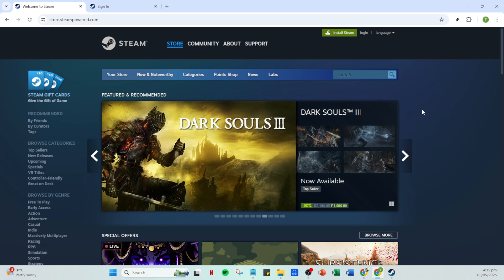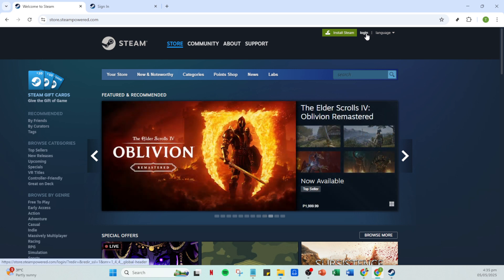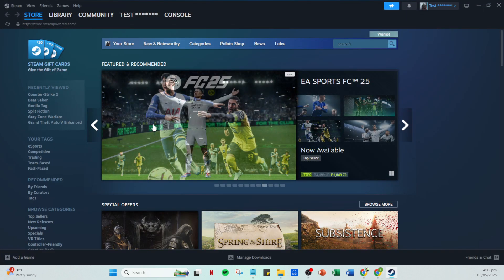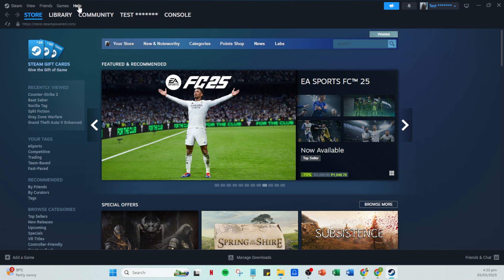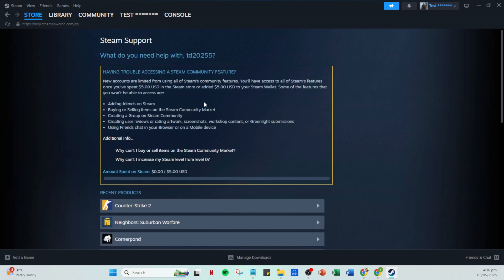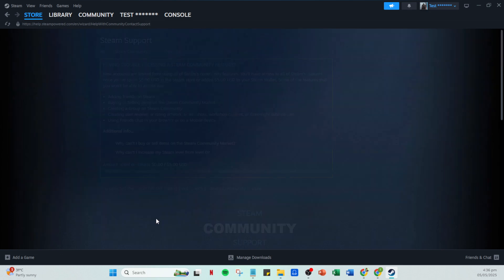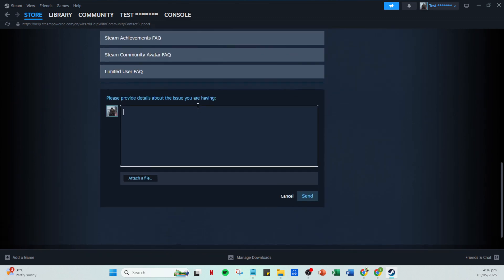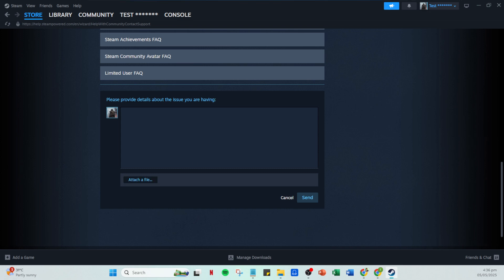How To Open Steam Support Ticket [2025 Full Guide]